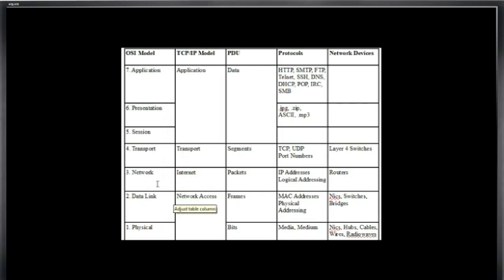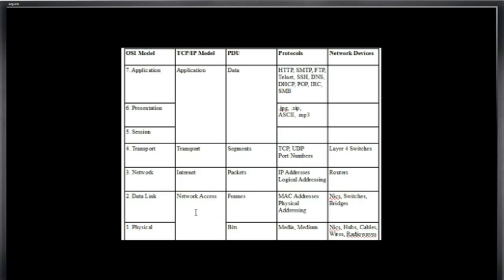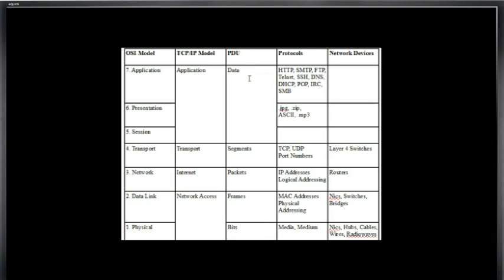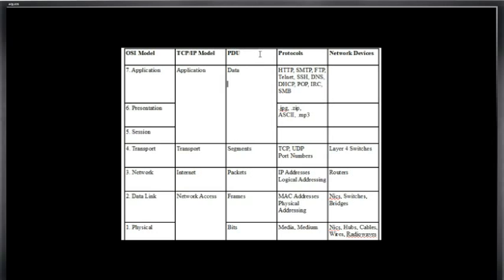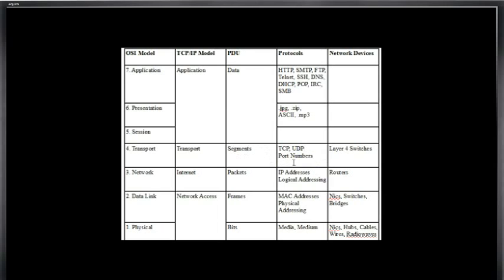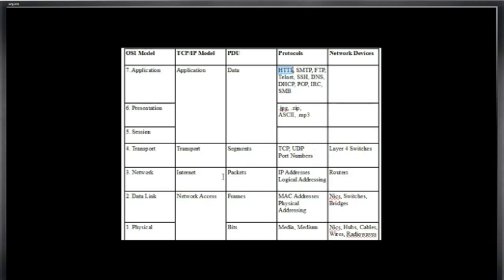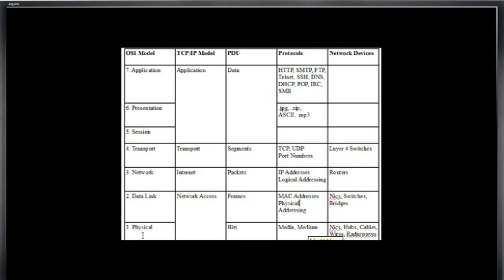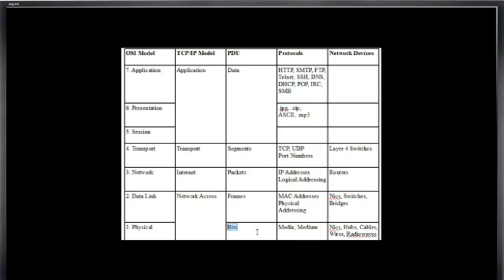Network Layers OSI, TCP IP Models Part 1 CCNA 1